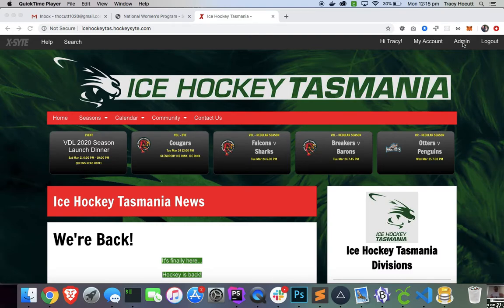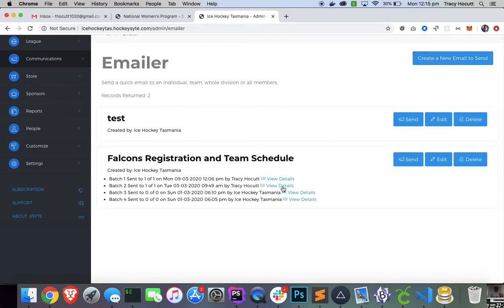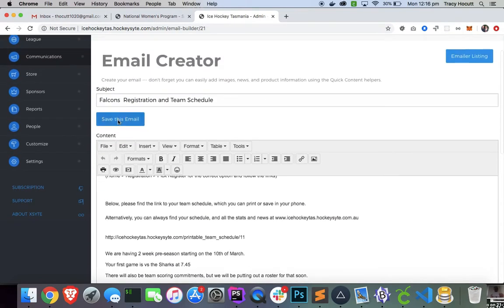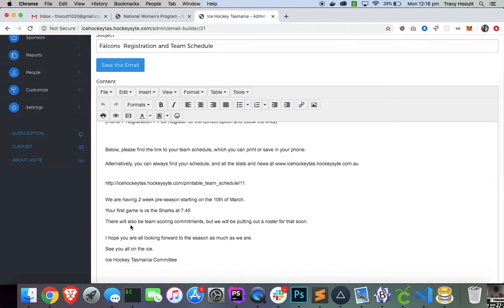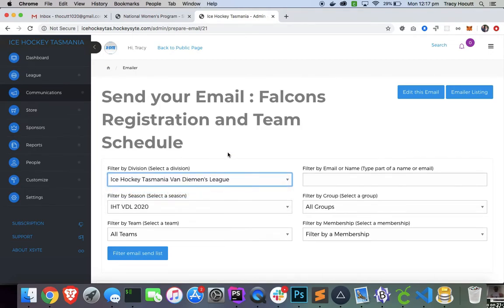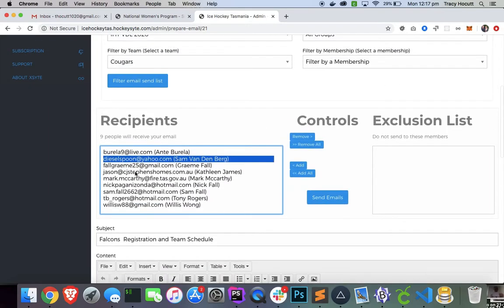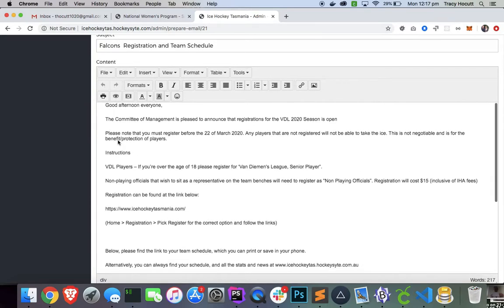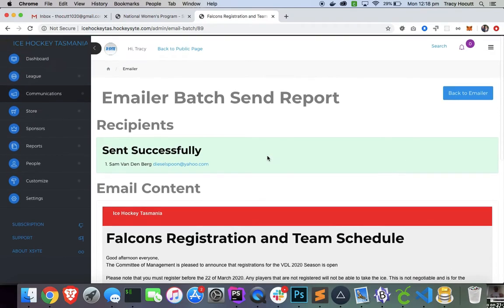How to send with Bulk Emailer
This video does a quick walkthrough of creating and sending an email to groups of players with the XSYTE Emailer tool.